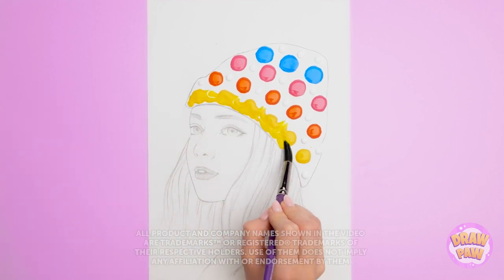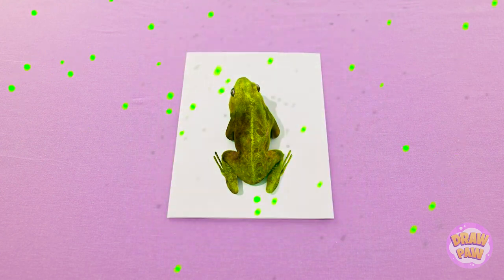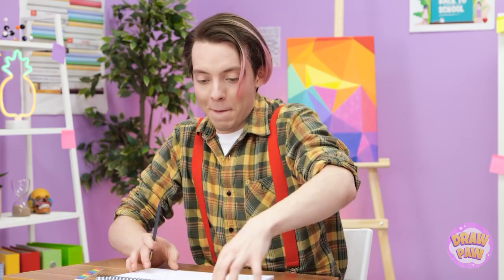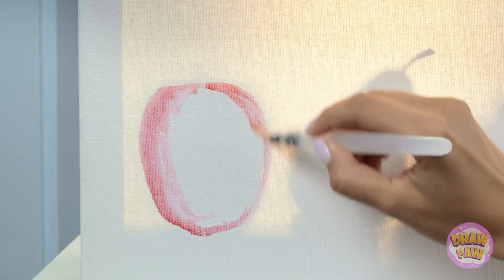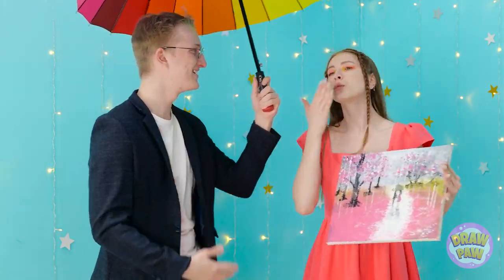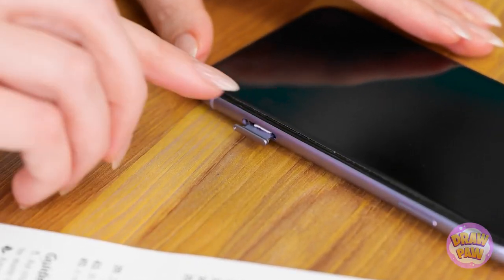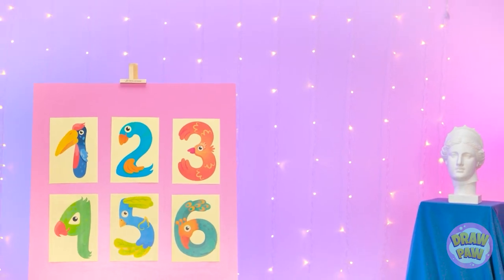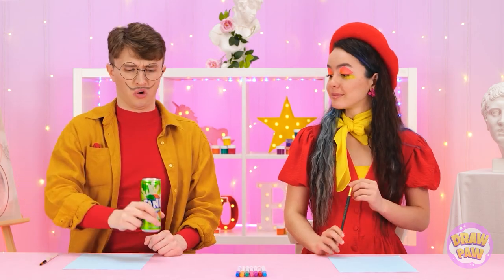20+ Drawing Hacks for Beginners to Become a Pro || How to Draw Anything You Want Art Tips by DrawPaw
Do you want to unleash your inner artist but feel like you lack the talent and skills? You don’t need to be a master to draw amazing pictures! We have some awesome drawing hacks for you that will make your art look stunning and professional. Watch this video, and learn how to use simple tricks and techniques to create easily beautiful drawings!

Which drawing trick did you like the most? Or maybe you have your own secret tip that we didn’t show in the video? Share it with us in the comments below!